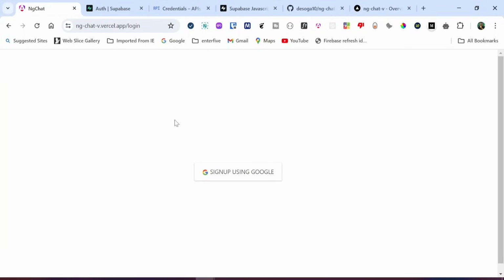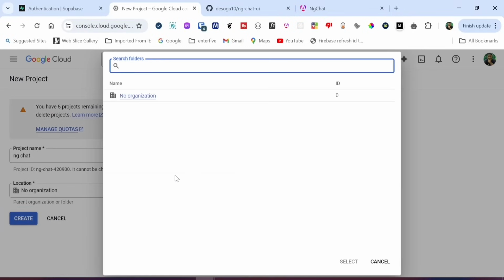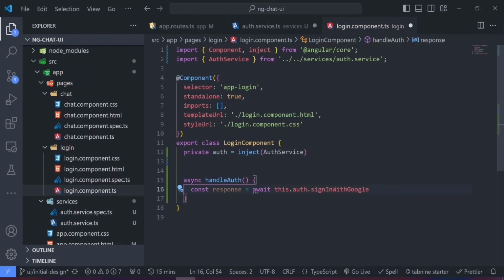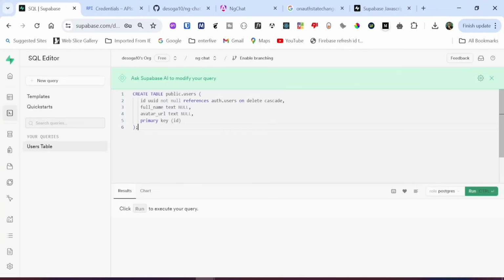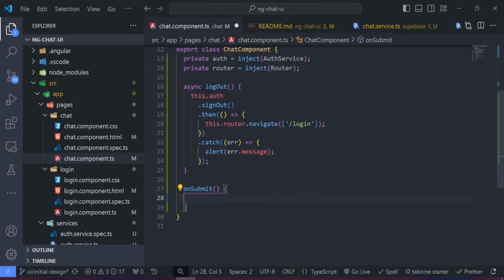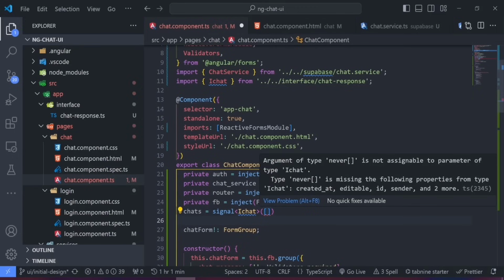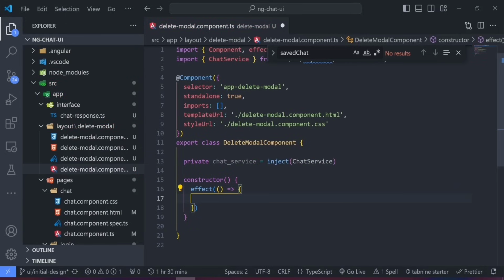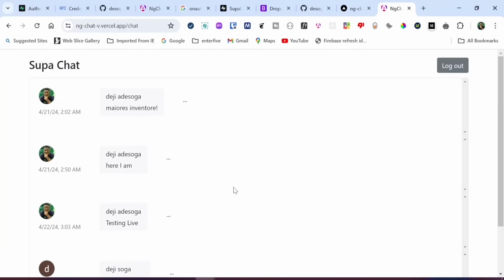Angular and Supabase Course – Build a Realtime Chat Application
Create and deploy a powerful real-time chat application using Angular 17 and Supabase in this full course.

✏️ Developed by @TheCodeAngle

⭐️ Contents ⭐️
⌨️ (0:00:00) Introduction and Project Demo
⌨️ (0:07:13) User Interface Setup
⌨️ (0:14:32) Setting up a New Supabase Project
⌨️ (0:16:48) Setting up Google Oauth using the Google Cloud Platform
⌨️ (0:25:39) Angular Router Configuration
⌨️ (0:27:58) Setting up the Authentication Service
⌨️ (0:39:03) Creating the CanActivate route guard
⌨️ (0:52:03) Setting up the Chat Tables and the Users Table in Supabase
⌨️ (1:11:07) Implementing the functionality to create a new Chat
⌨️ (1:21:22) Resetting the Form on Submit  and Disabling Button for Validation
⌨️ (1:24:11) Fetch and Display Chats from Database
⌨️ (1:38:20) Implementing the Delete Message Functionality
⌨️ (2:01:42) Hosting the App using Vercel
⌨️ (2:08:08) Outro

👾 davthecoder
👾 jedi-or-sith
👾 南宮千影
👾 Agustín Kussrow
👾 Nattira Maneerat
👾 Heather Wcislo
👾 Serhiy Kalinets
👾 Justin Hual
👾 Otis Morgan
👾 Oscar Rahnama